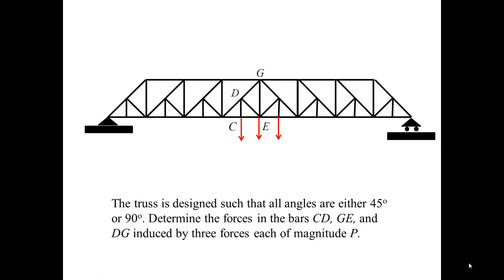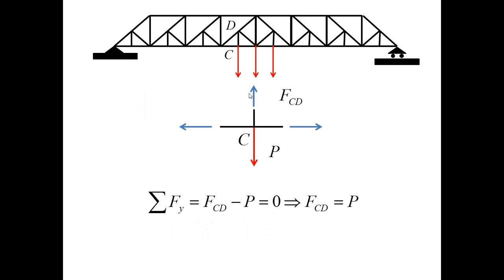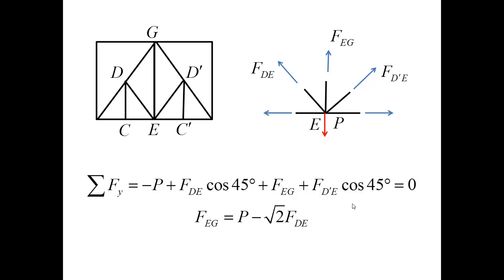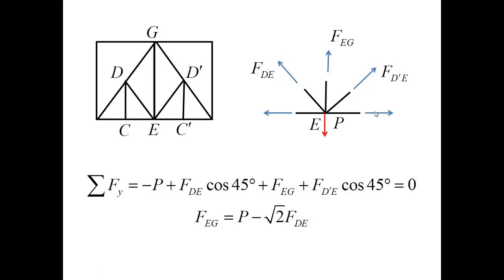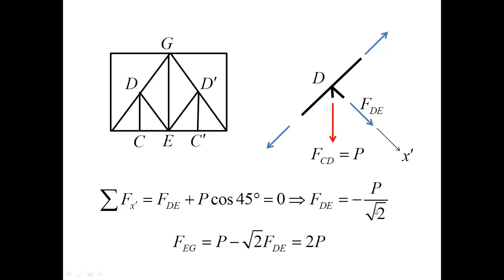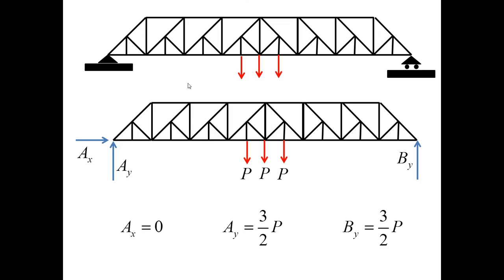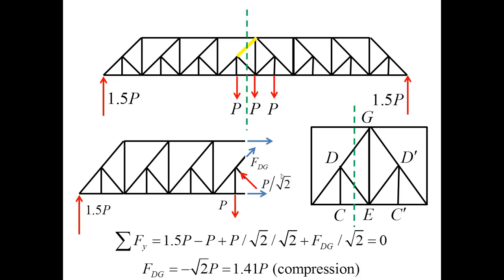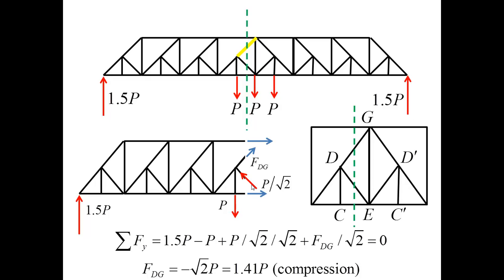A bridge truss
This problem features a variety of free body diagrams associated with joints and sections